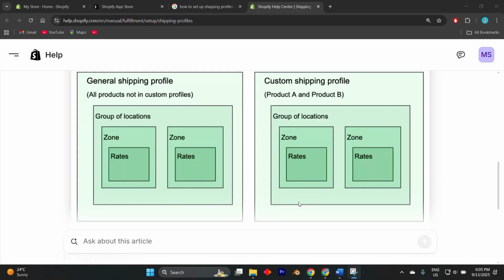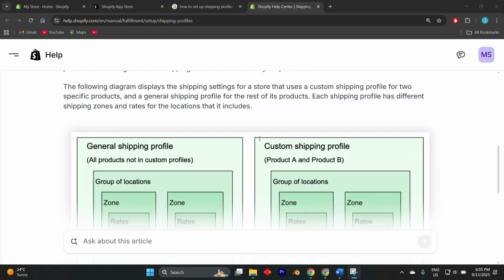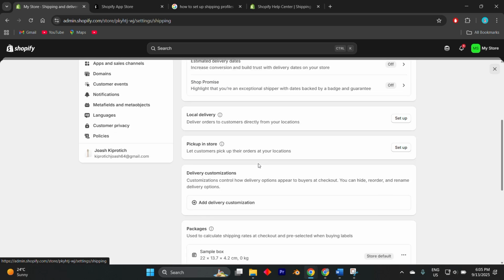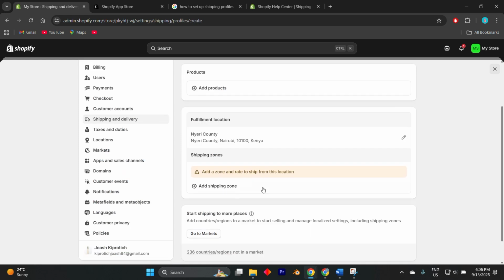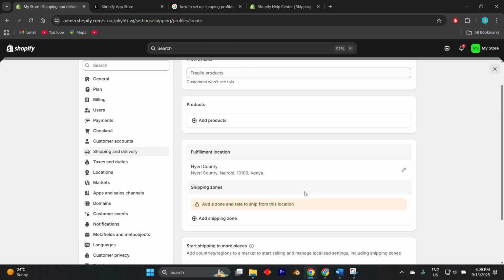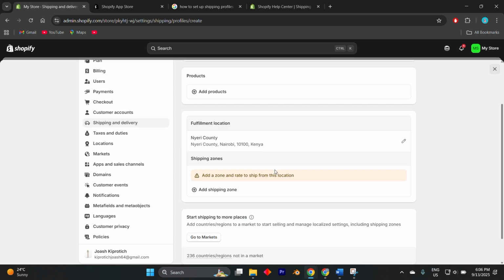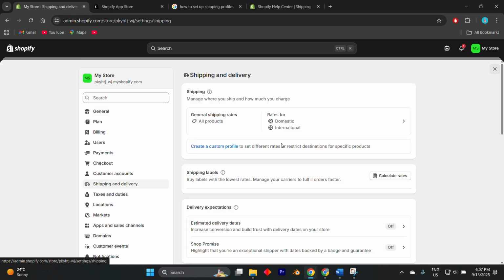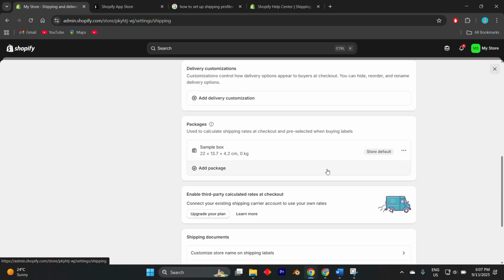How to Set Up Shipping Profiles, Zones & Rates in Shopify – Step-by-Step Guide (2025)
Want to manage shipping efficiently on Shopify? This 2025 guide shows you how to set up shipping profiles, define zones, and configure rates step by step, so you can deliver orders smoothly and provide accurate shipping costs to your customers.